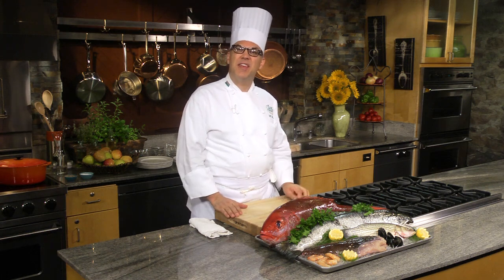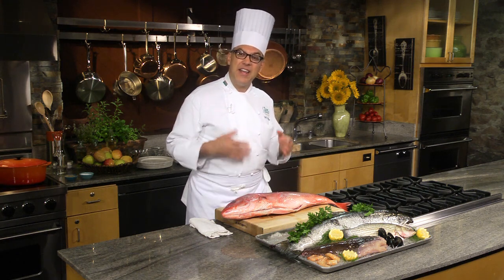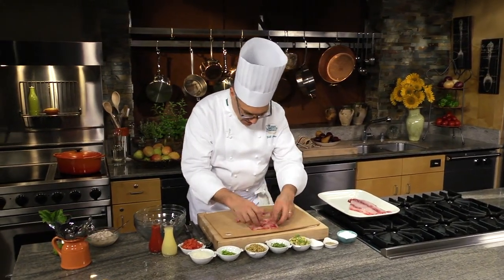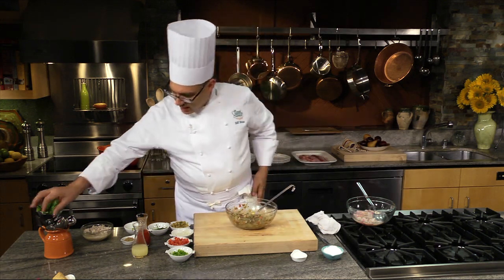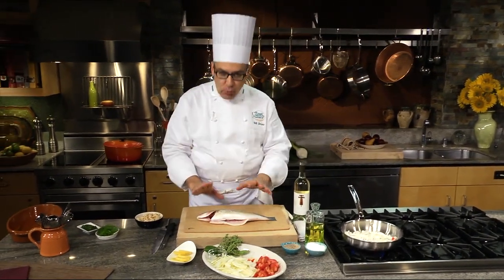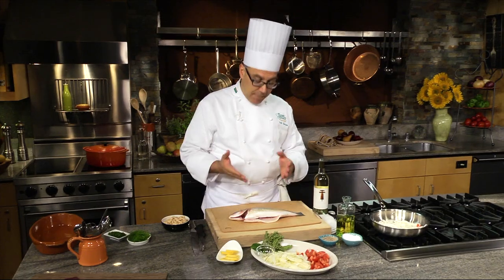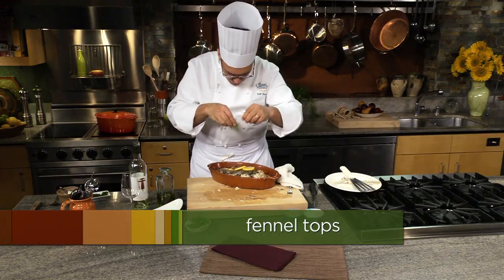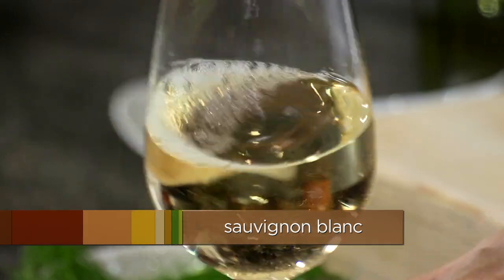20 Seafood From Market to Plate